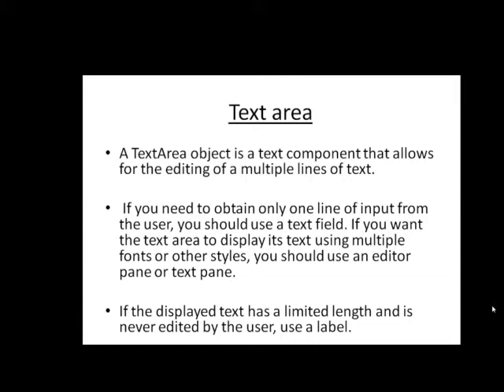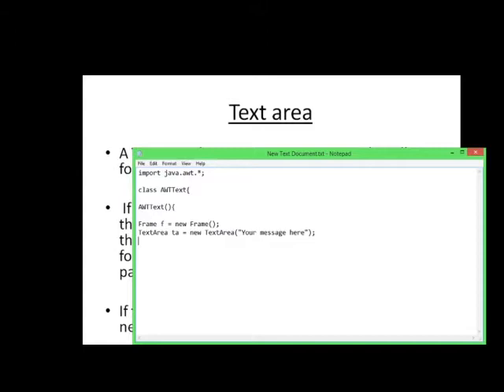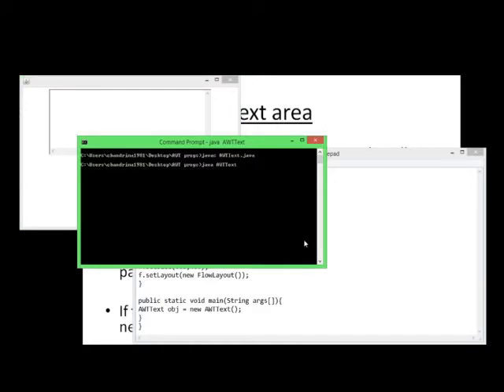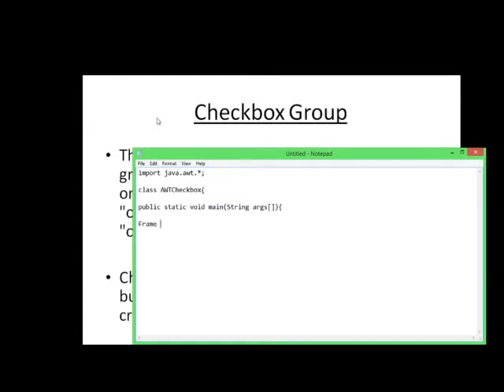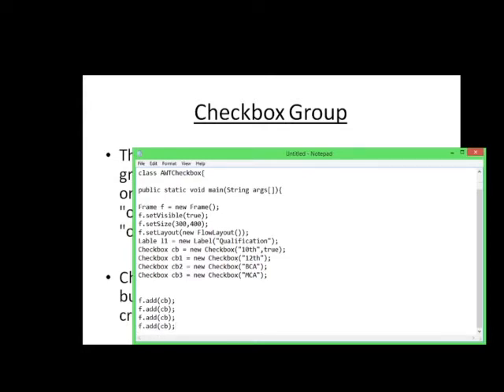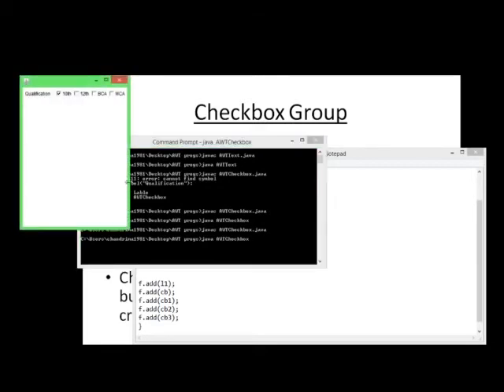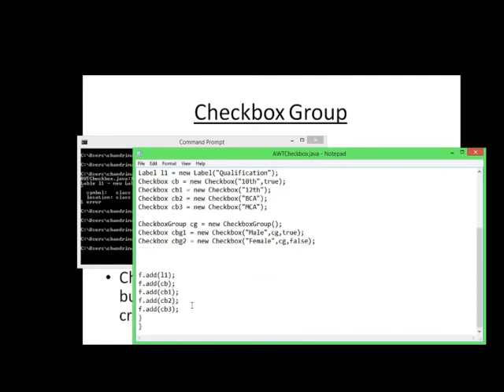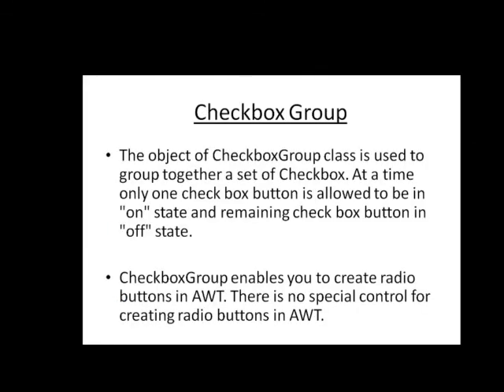AWT part 4